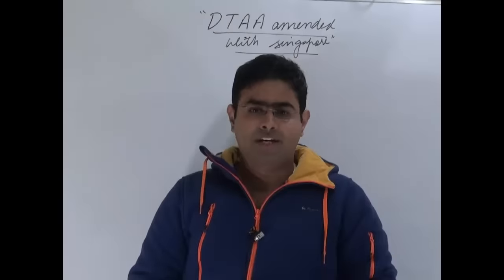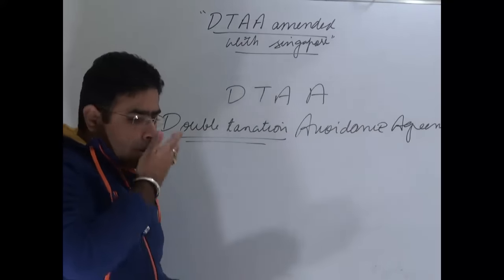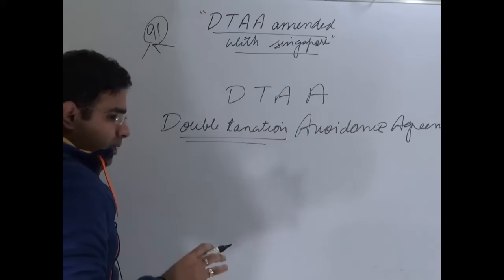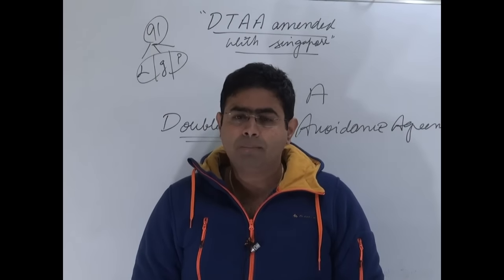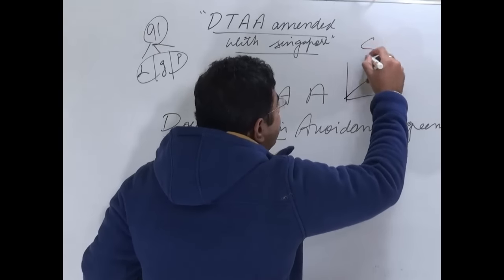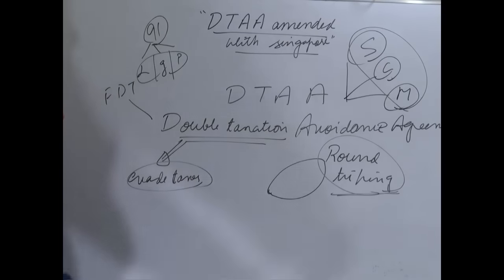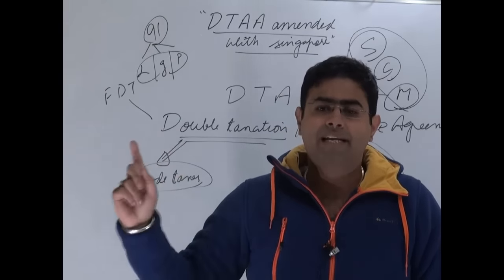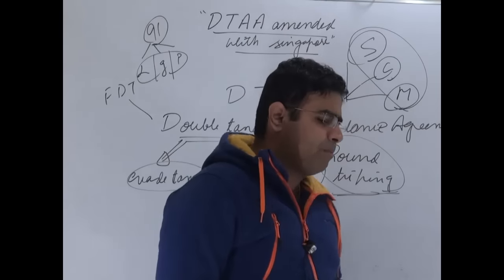DTAA explained | Economy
The video deal with DTAA explained | Economy

This tutorial deals with DTAA explained | Economy